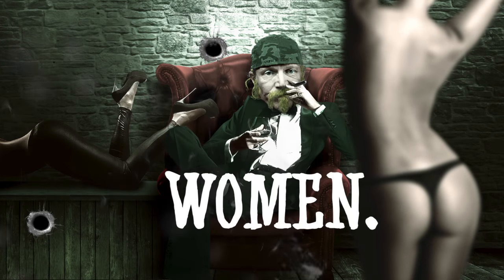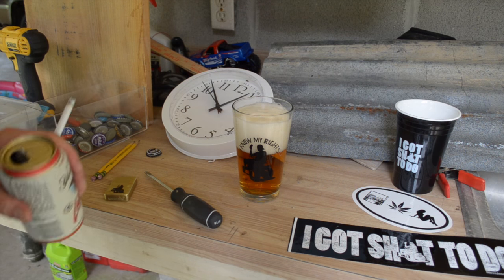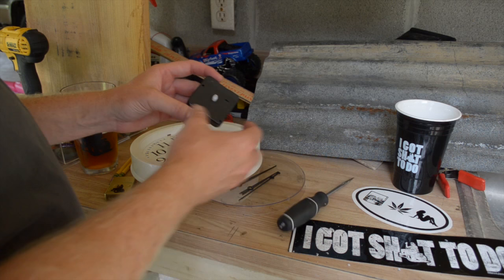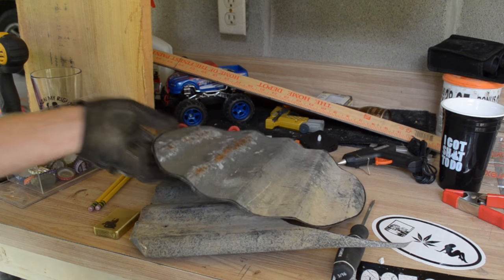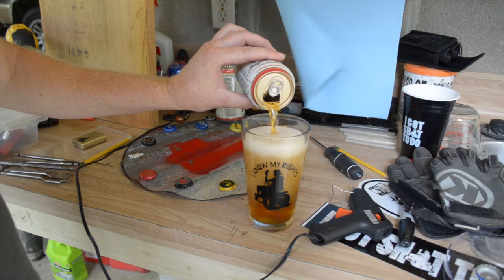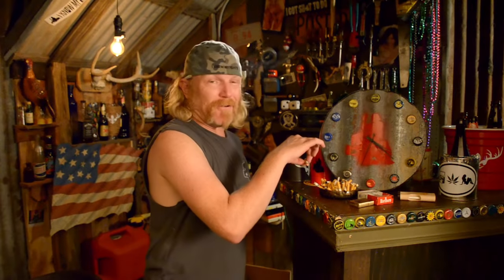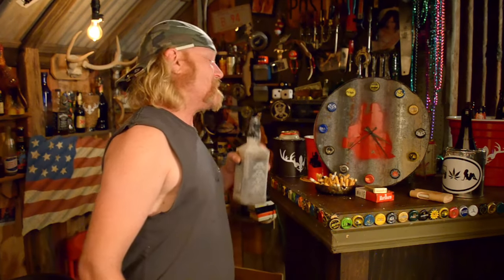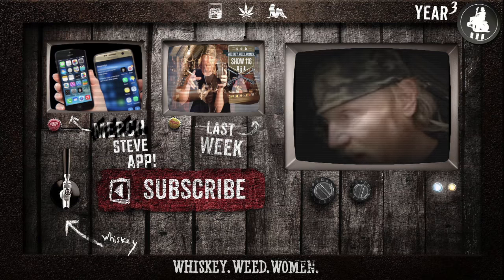(#117) Beer Cap Clock WHISKEY. WEED. WOMEN. with Steve Jessup